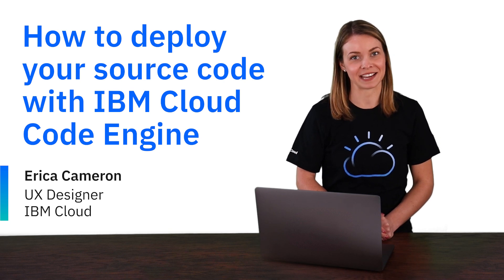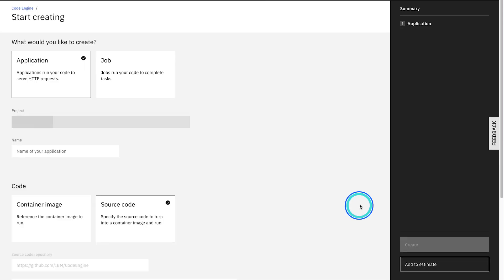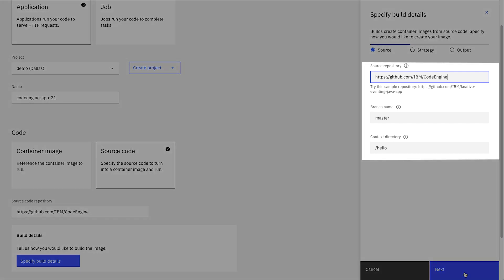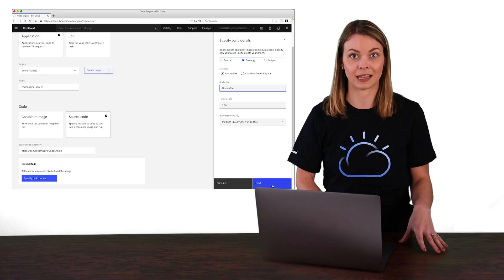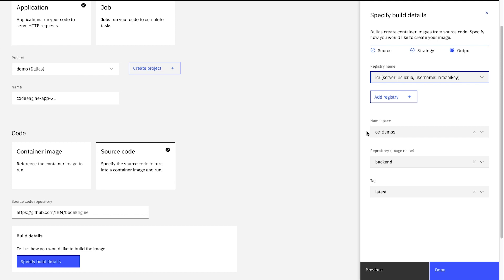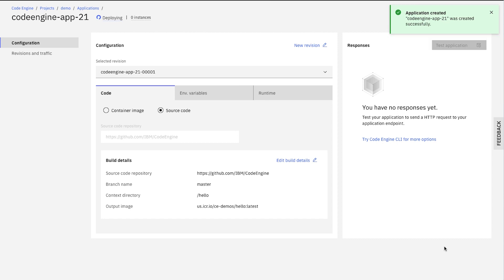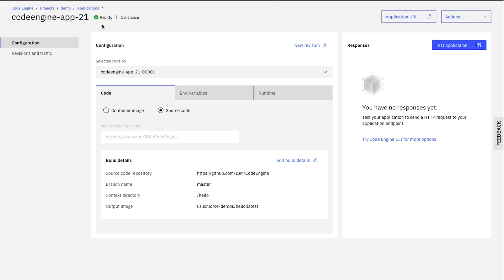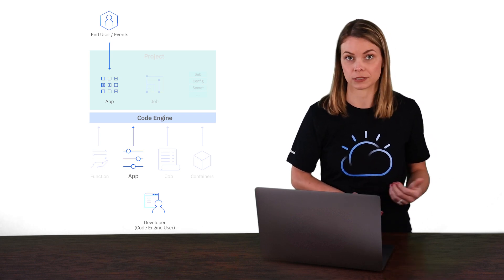How to deploy source code with IBM Cloud Code Engine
With IBM Cloud Code Engine, developers can go live in seconds, easily run any code, pay only for what they use, and scale up and down – even to zero. It is a fully managed container runtime available at the IBM Cloud.

In this demo video, Erica Cameron with IBM Cloud, provides a quick walk-through of how to deploy source code with IBM Cloud Code Engine.